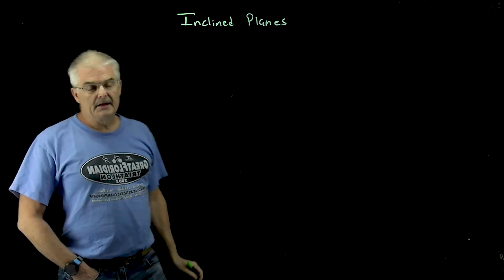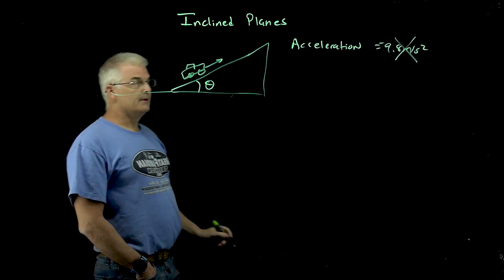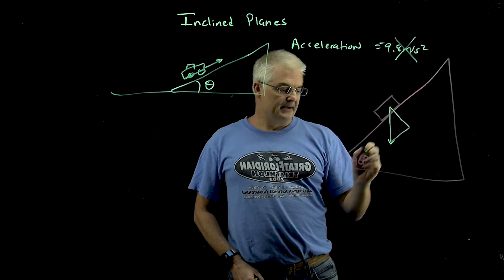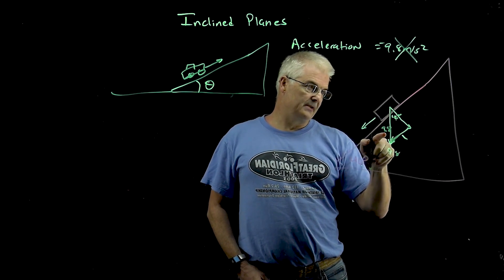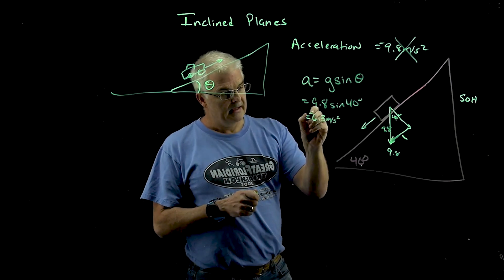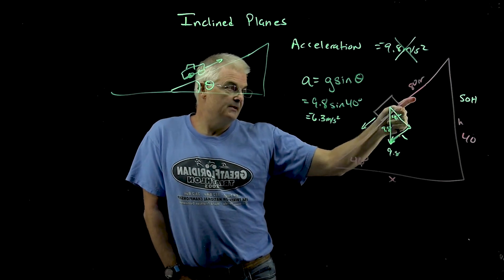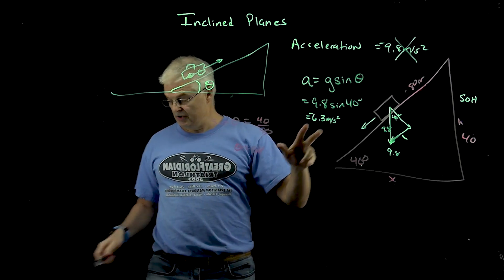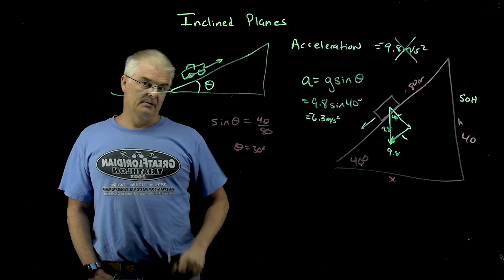Inclined Plane Problems in Physics: Part 1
Inclined plane problems can be a huge challenge in physics.  Learn the easy way